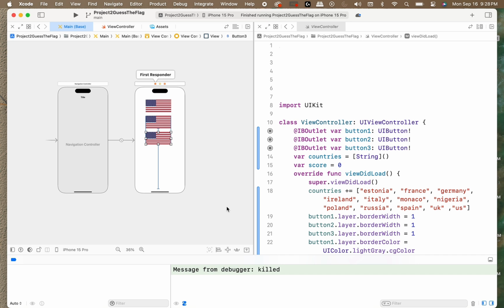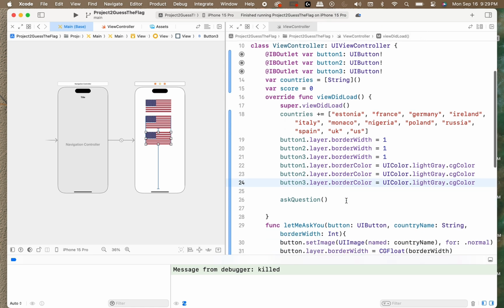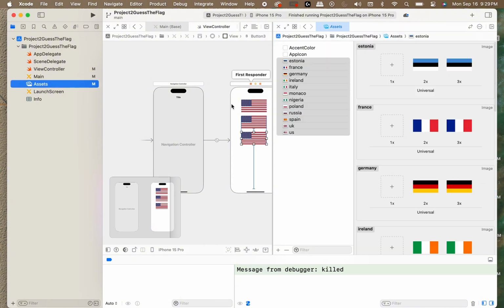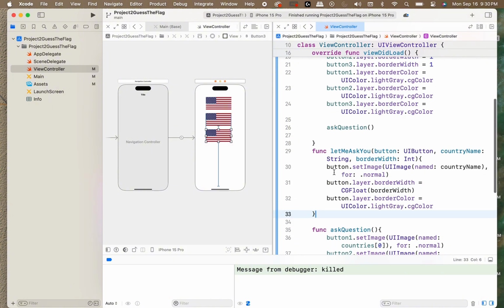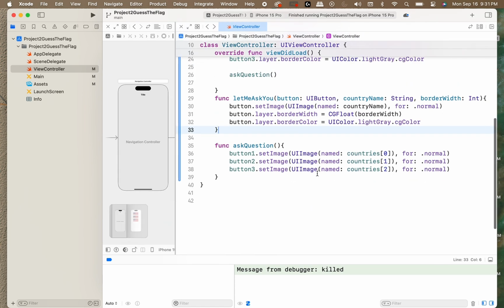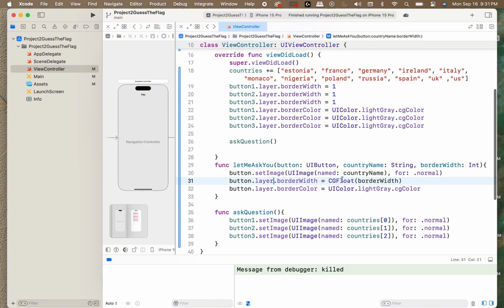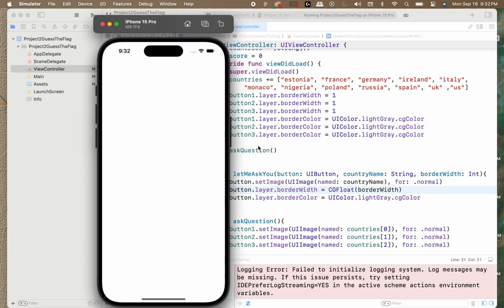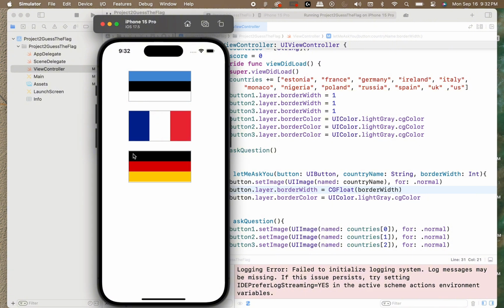100 Days of Swift: Day 19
Guess the Flag Game Single View App